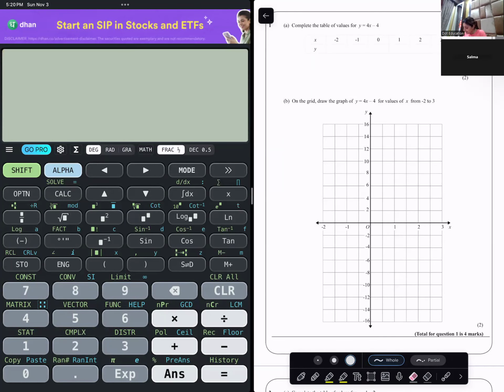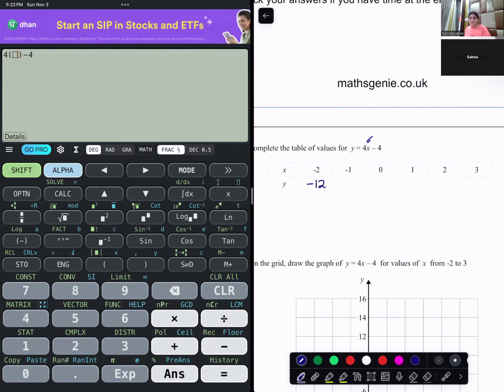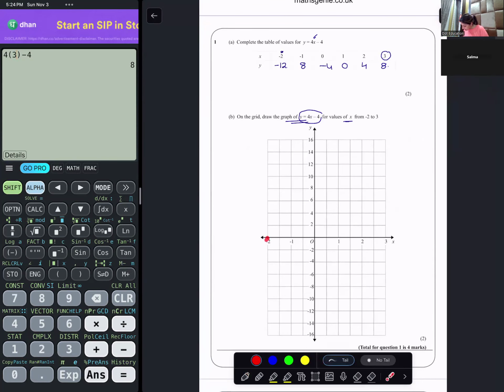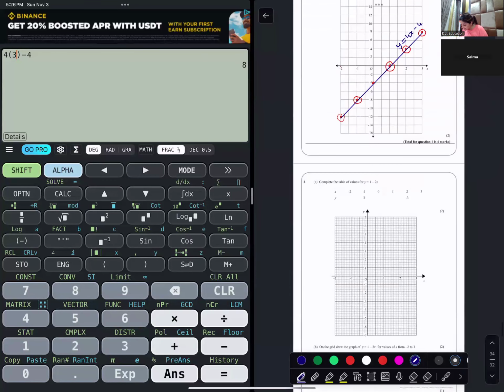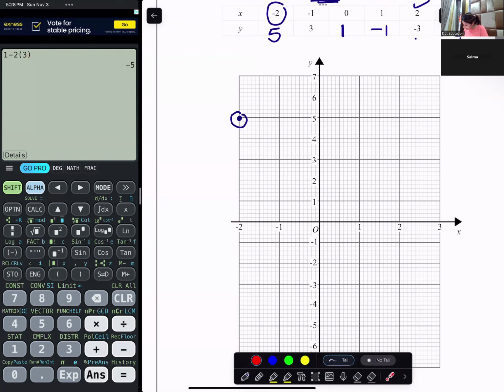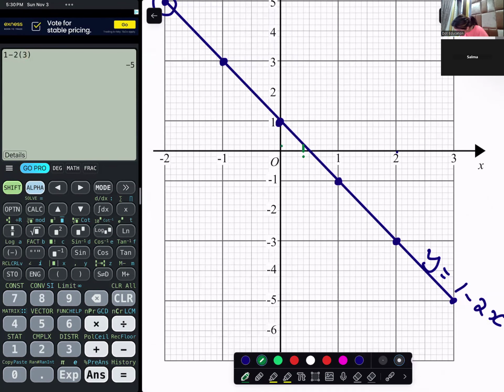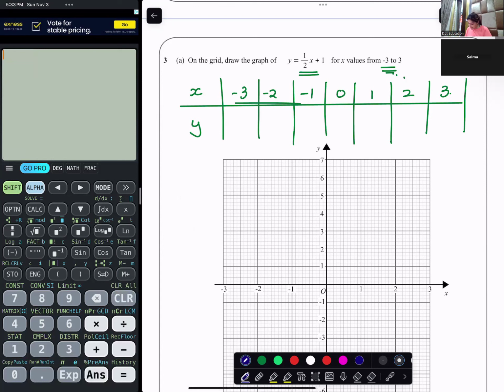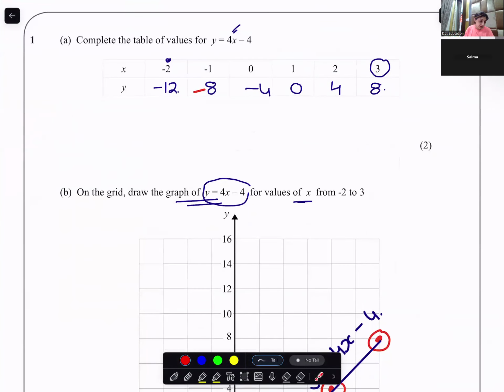Drawing a Linear Graph